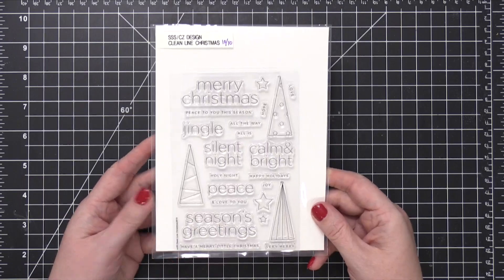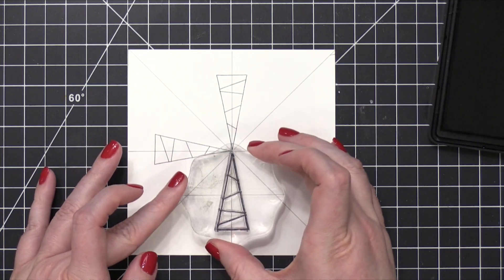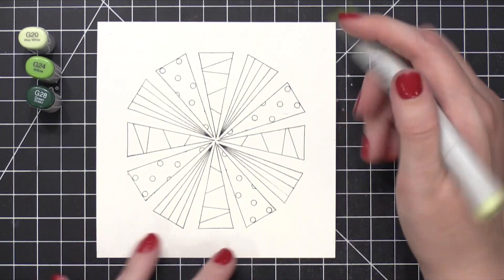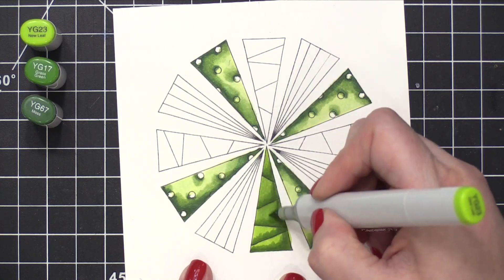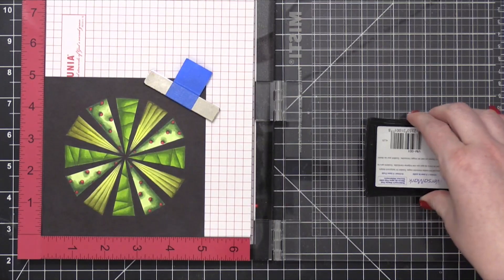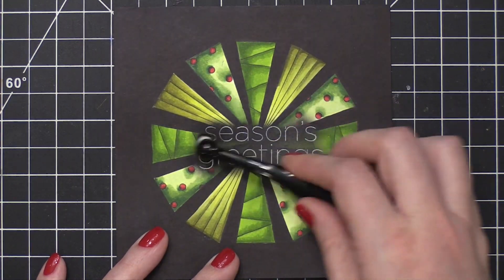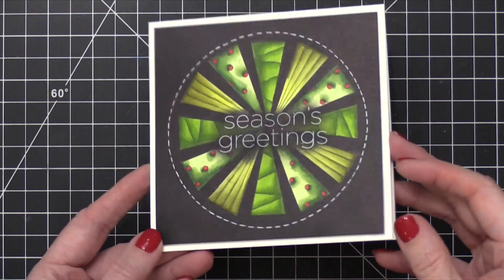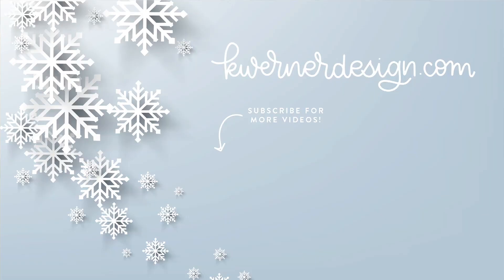Holiday Card Series 2019 – Day 7 – Geometric Trees Design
Intro - O Tannenbaun by Kim Aspen
End - Christmas Tree by Borrtex

• Tim Holtz Distress Mini Ink Pad in Black Soot

MAILING ADDRESS (updated February 2021):
Kristina Werner
1878 W 12600 S
Box 509
UNITED STATES